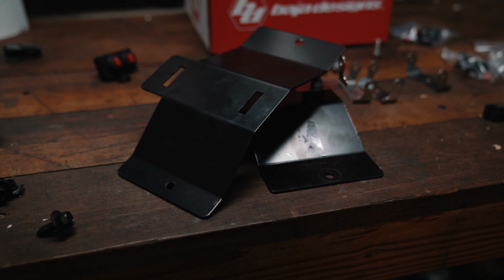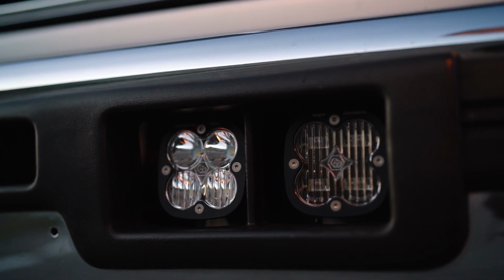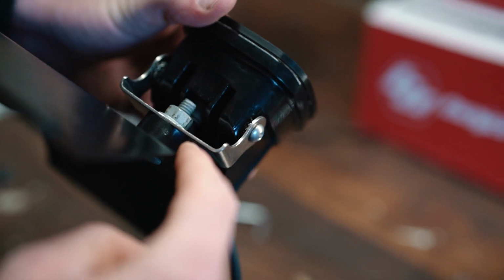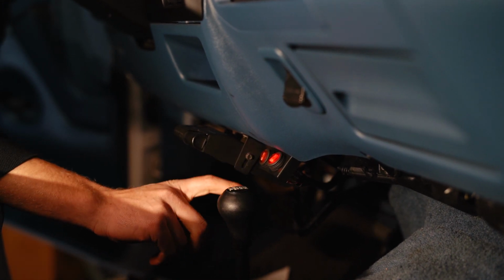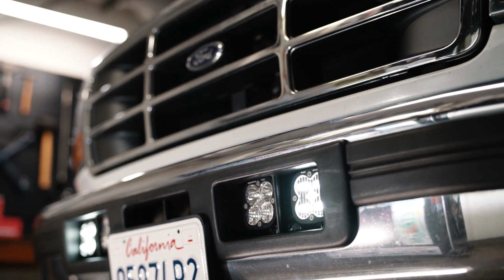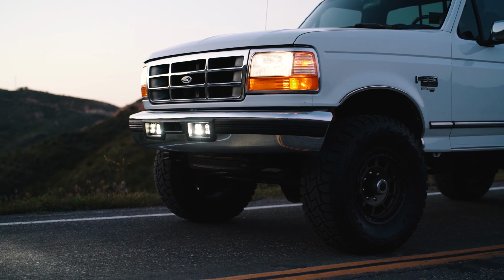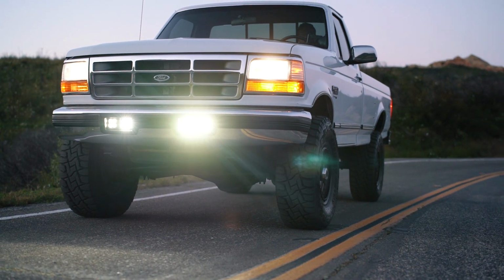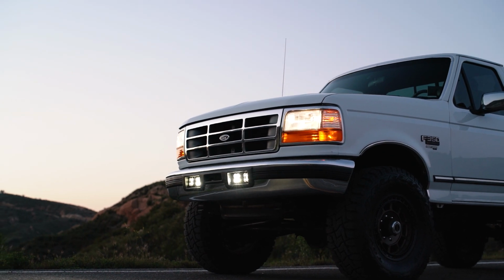The Best OBS 7.3 Ford Powerstroke Lights! | @CompletePerformance LED Bracket Install and Review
Looking to add more light to the front of your OBS Ford truck? @CompletePerformance  makes a killer bracket that uses the factory holes in the bumper to mount 4 LED pods of your choice. I’m blown away by how much light these @bajadesigns  lights make! If you're tired of the junk factory lights on your OBS Ford, this is your answer! Oh yeah, and enjoy the sound of the 4" straight pipe exhaust and 7.3 Powerstroke too!